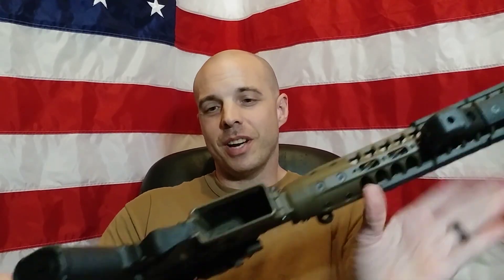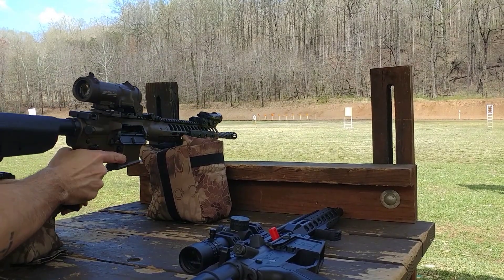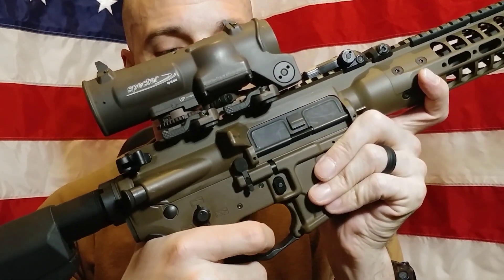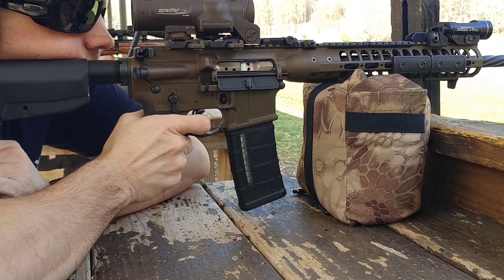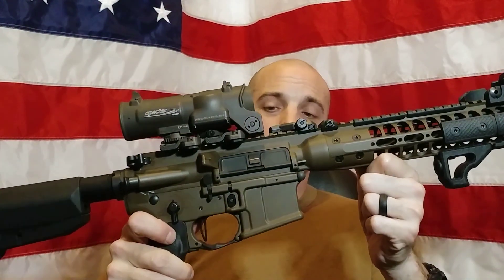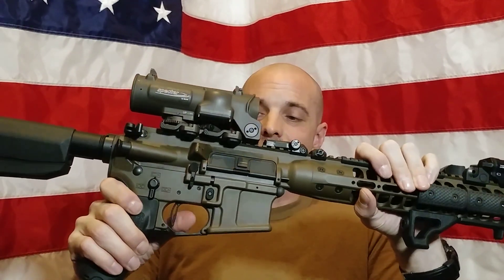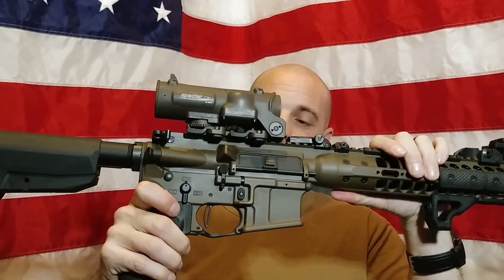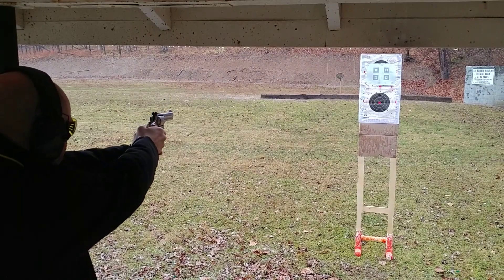Larue MBT-2S Straight Bow Trigger Review! Best AR Trigger?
My review comparison of the Larue MBT-2S, Geissele SSA, and Geissele SSA-E triggers: